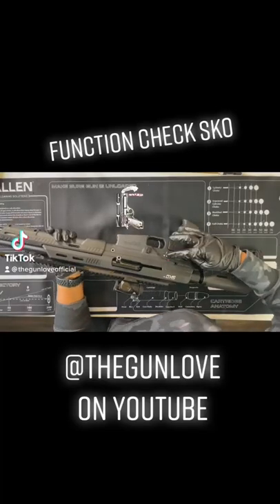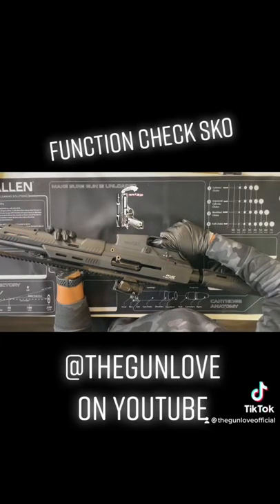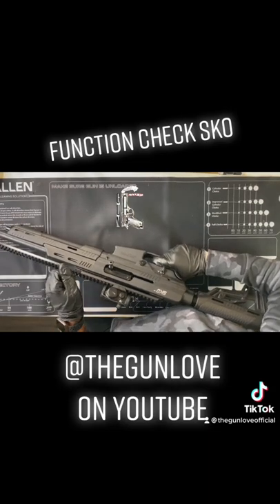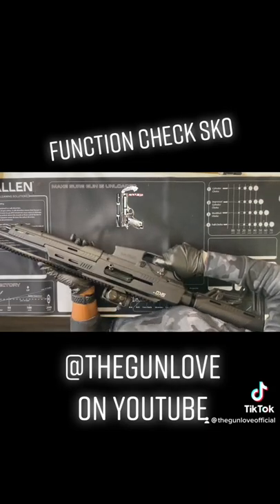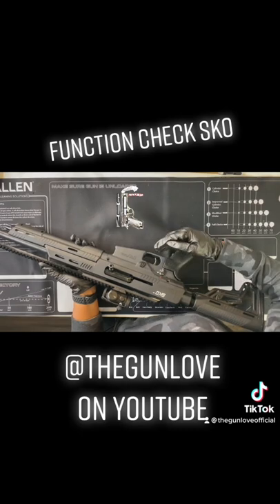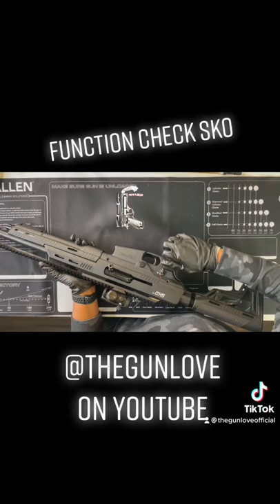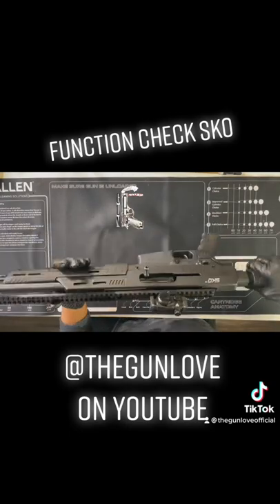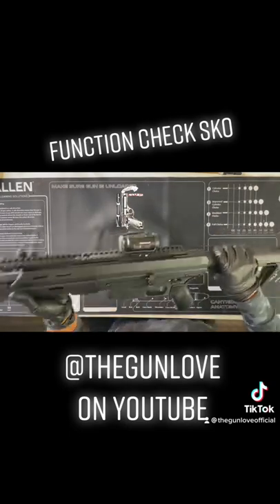SKO Shorty 12ga Semiautomatic Shotgun Function Check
Let's perform a quick function check of the SKO Shorty 12 Ga Semiautomatic Shotgun.